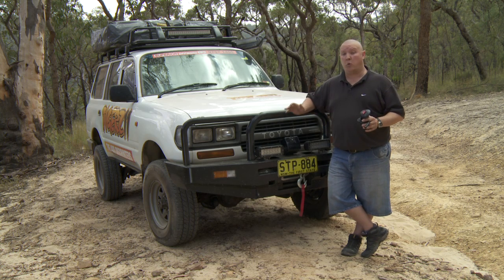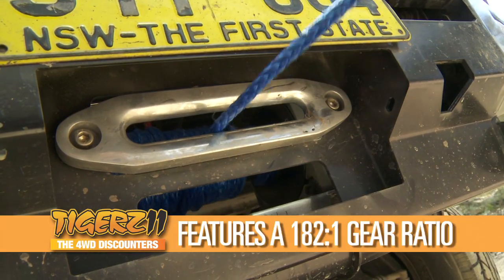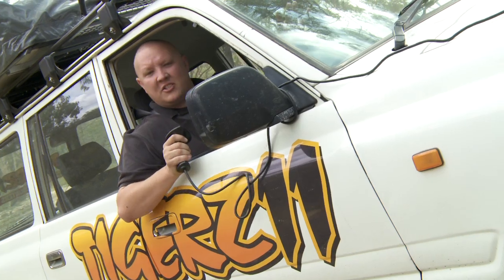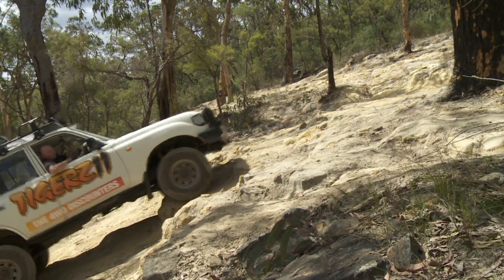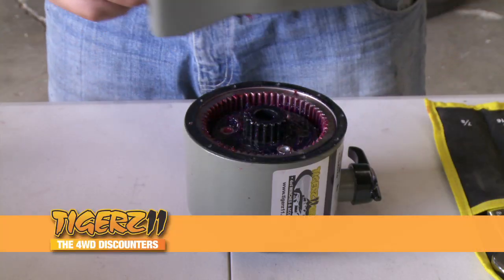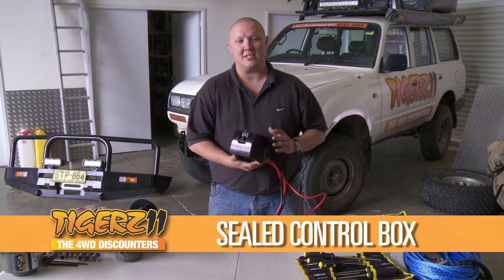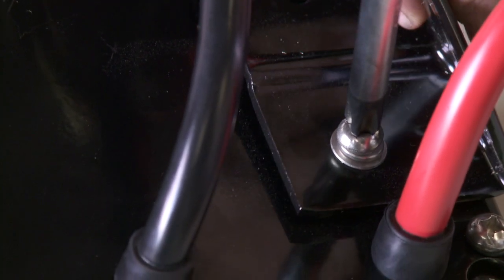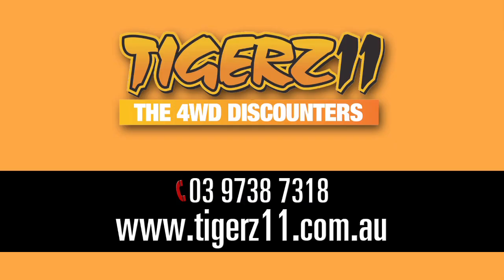Tigerz11 Winch Torture Test